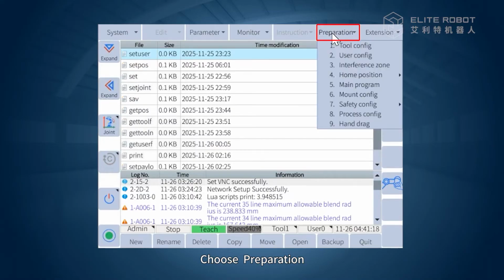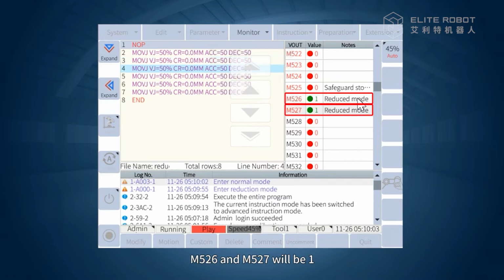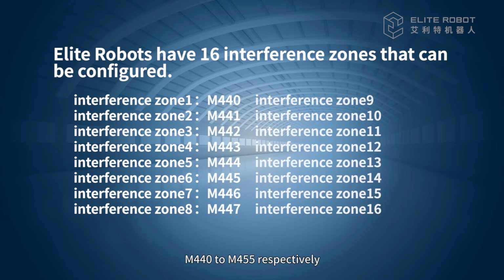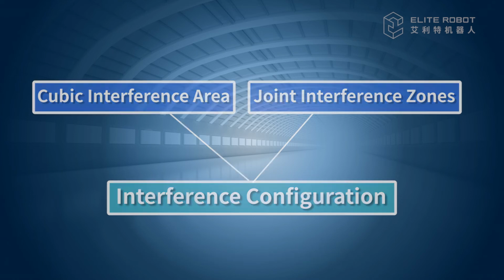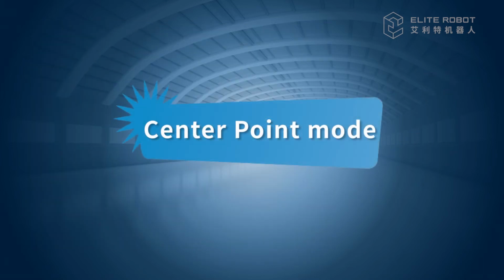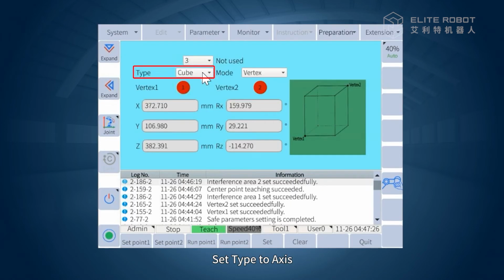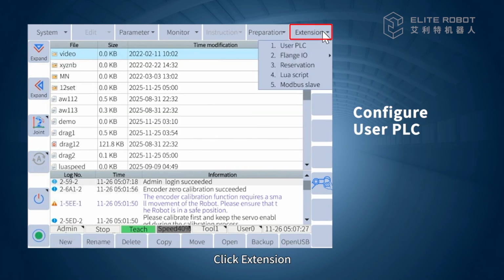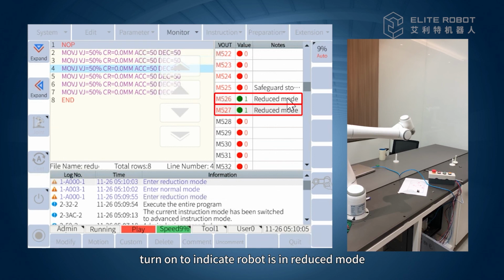Elite Robot-23 Reduced Mode and Interference Zone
This video will introduce the safety functions: reduce mode and interference zone.
0:10 Reduced Mode
1:36 Interference Zone
3:16 Cubic Interference Zone
4:39 Joint Interference Zone